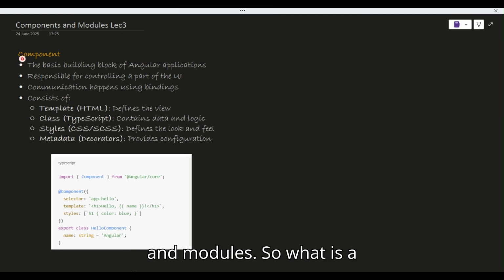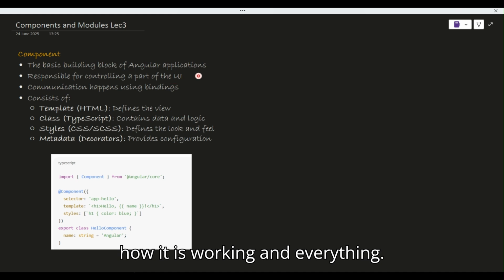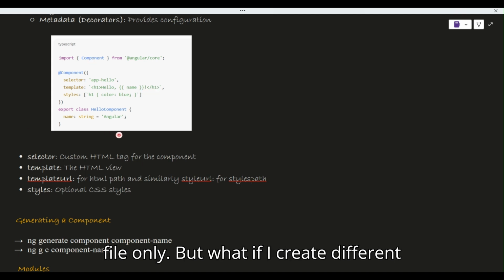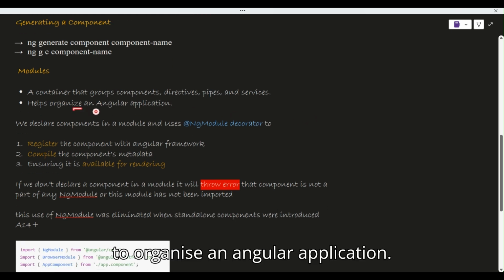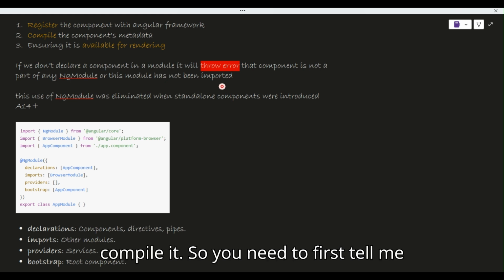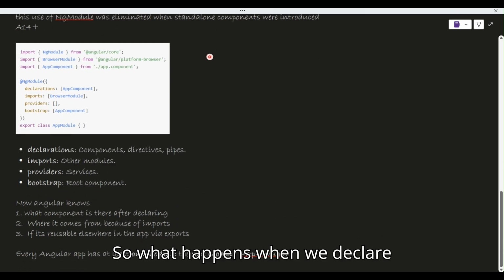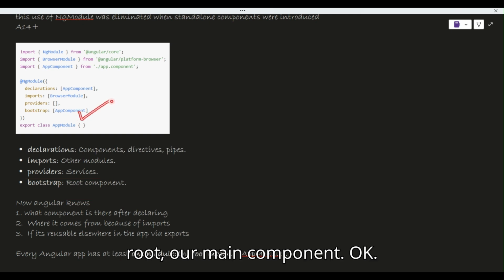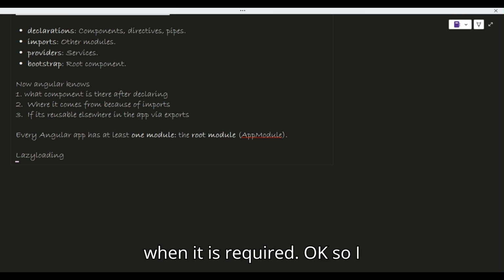Lec3:Angular Components & Modules Explained